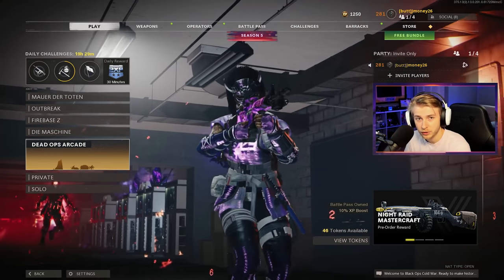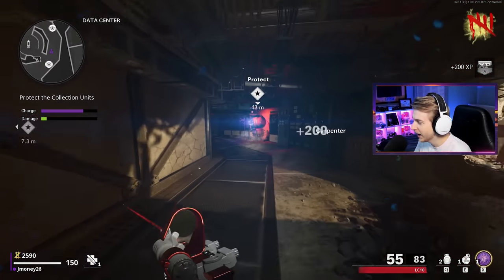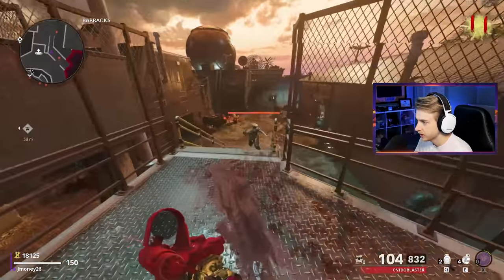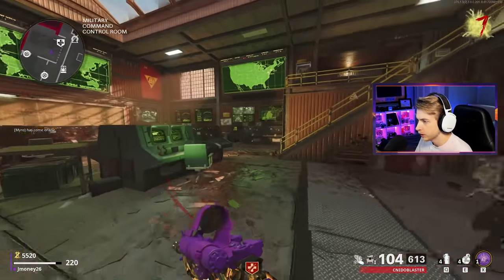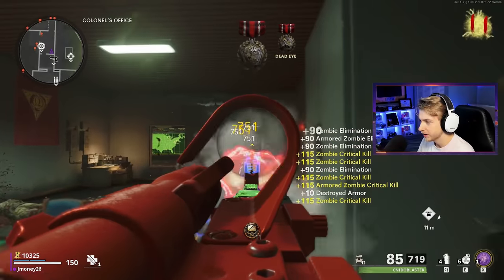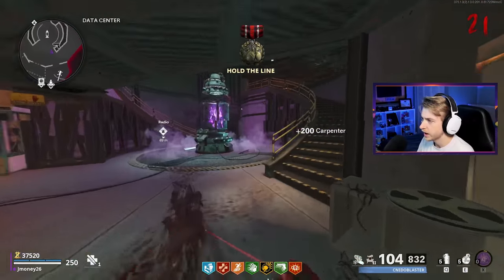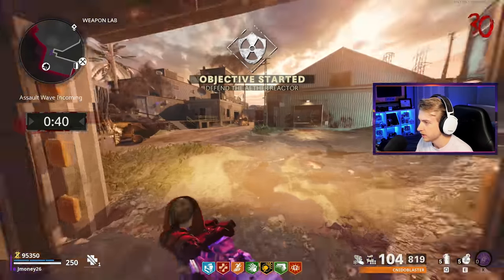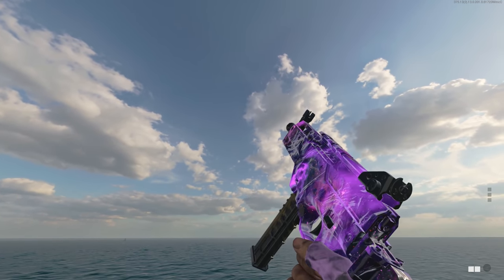Surviving the RAMPAGE INDUCER and ORDA with the LC10 (Cold War Zombies LC10 Dark Aether)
Main Monitor
2nd Monitor
Monitor Stand